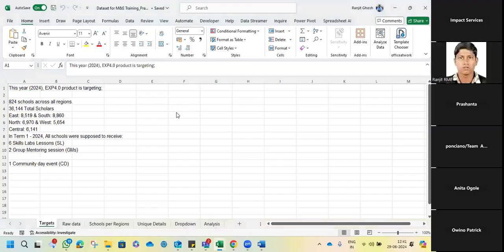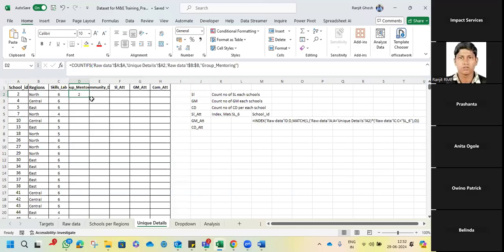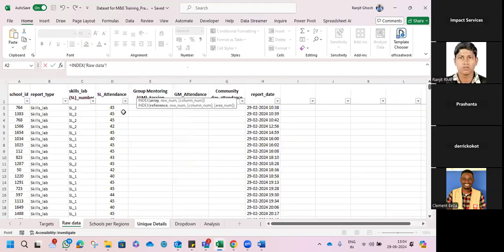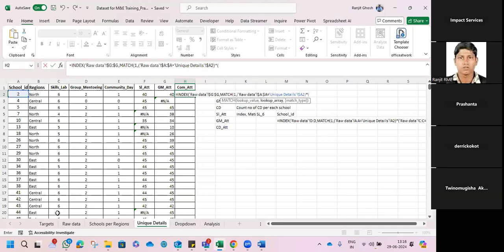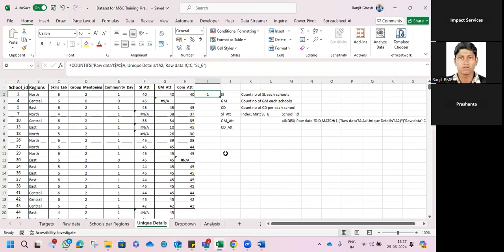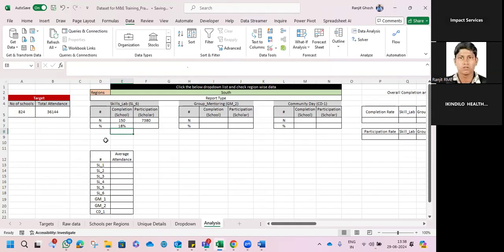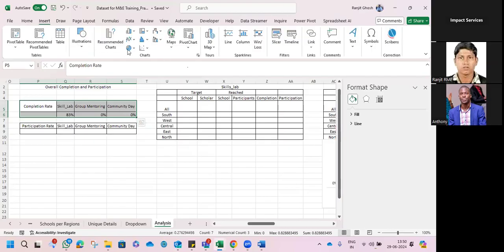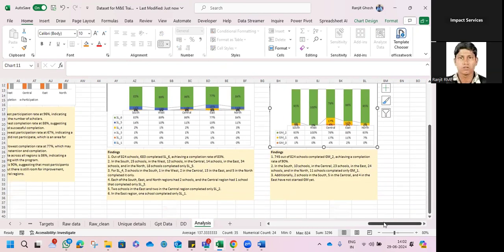Advance Data Analysis with Excel